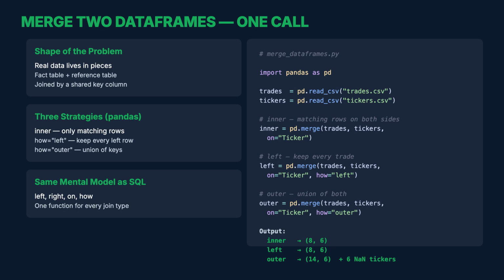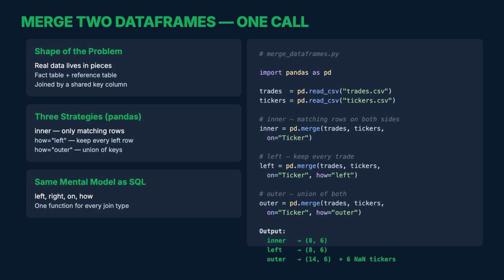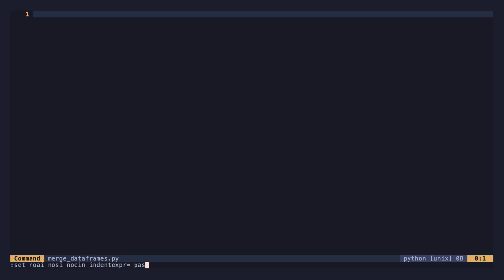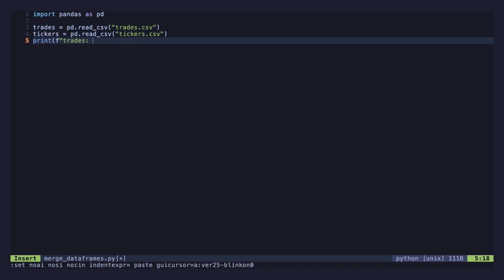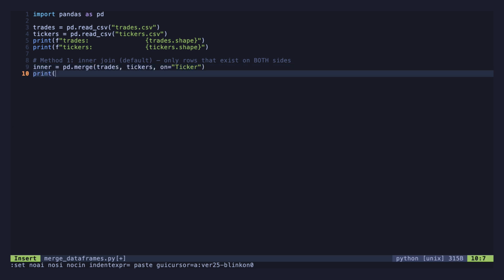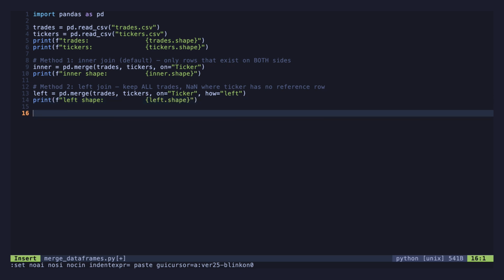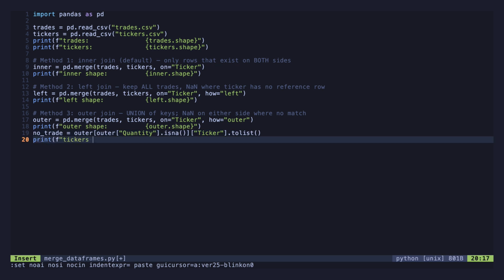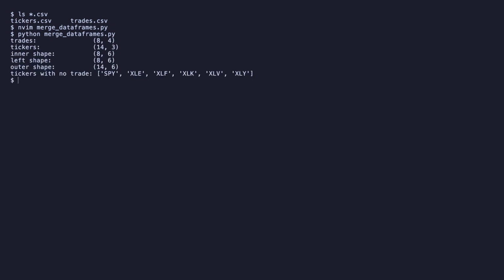Inner, Left, Outer — Merging DataFrames in pandas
Real data lives in pieces. A trade blotter on one side, a ticker reference on the other. A users table here, an addresses table there. The work of any pandas analysis is joining them — and pandas has exactly one function for that: pd.merge. Same mental model as SQL — left side, right side, a key column, a how-strategy. One call covers every join type.

This tutorial covers the three join strategies every Python data person should know — all from the same function. The default inner join — only rows where the key exists on both sides, the safest default for analysis. The how equals left join — every row from the left DataFrame survives, with NaN where the right side has no match. The how equals outer join — the union of keys from both sides, NaN wherever either side is missing.

What You'll Build:
- merge_dataframes.py — merge an 8-row trade blotter with a 14-row ticker reference three different ways. Same key, three how-strategies, three result shapes.
- The pd.merge default — pass left, right, and on. Returns the inner join. Only the 8 rows where Ticker exists on both sides survive.
- The how equals left pattern — every trade survives, even when no reference row exists. NaN in the reference columns. Use this when the left side is your fact table and you can't afford silent row loss.
- The how equals outer pattern — the union of keys from both sides. Returns 14 rows: 8 trades plus 6 reference-only tickers. NaN wherever either side is missing.
- The trades-versus-tickers data structure — a typical fact/reference split: fewer trades, broader ticker universe. The asymmetry makes the three joins visibly different.
- The on equals key idiom — when the join column has the same name on both sides. If the names differ, swap to left_on and right_on (covered in a follow-up).

Timestamps:
0:00 - Intro — Merge two DataFrames in one call
0:22 - Preview — three strategies, one function
1:07 - Open merge_dataframes.py in nvim
1:33 - Method 1 — default inner join
2:01 - Method 2 — how="left" keeps every trade
2:41 - Method 3 — how="outer" returns the union
3:23 - Save and run
3:31 - Three joins, three shapes
3:51 - End screen — recap

Key Takeaways:
1. pd.merge is the join function. left, right, on, how — same four arguments as a SQL join. One function for every join type — no concat, no manual lookup, no for-loop over keys.
2. The default join is inner. Only rows where the key exists on both sides survive. Use this when you want clean matched data and don't care about either side's orphans.
3. how equals left keeps every row from the left DataFrame, with NaN where the right side has no match. The right choice when the left side is your fact table (trades, events, transactions) and dropping rows silently would corrupt downstream metrics.
4. how equals outer is the union of keys from both sides. NaN where either side has no match. Useful for set-difference checks — "which tickers are in the reference but have no trades?" — and for full reconciliation.
5. on equals key when the join column has the same name on both sides. If the names differ, use left_on equals "Symbol" and right_on equals "Ticker". The result has both columns unless you drop one.

📺 Deeper dive: Pandas for Finance Ep 8 walks the same join with validate=many_to_one, the right join, and a full sector-leaders aggregation

Generated by Claude AI · part of the Common Questions in Python series